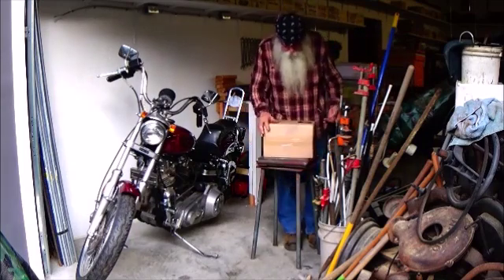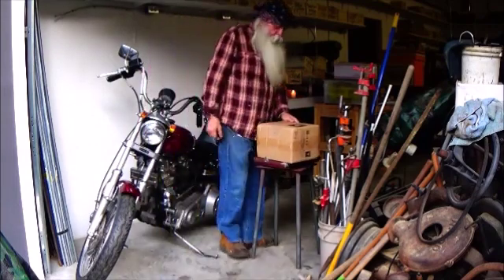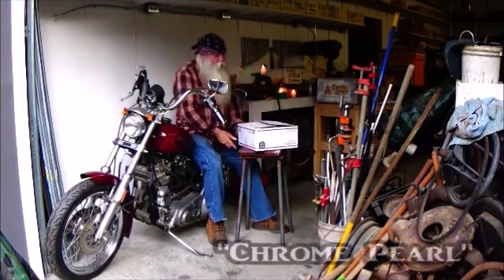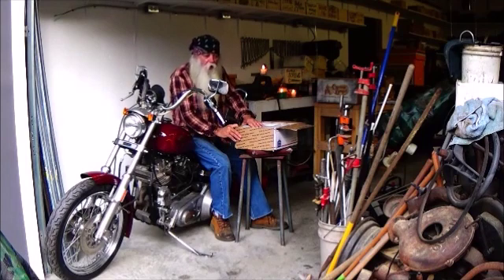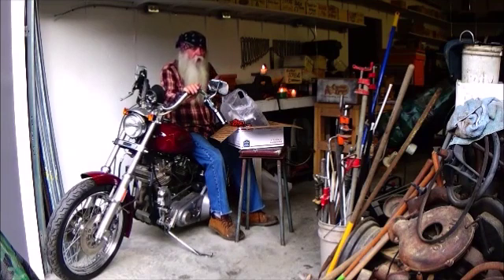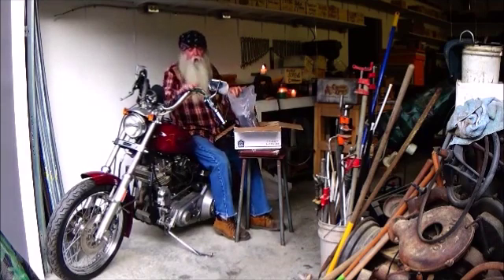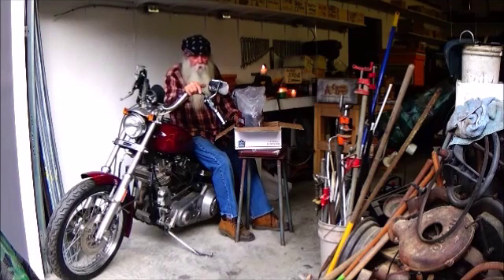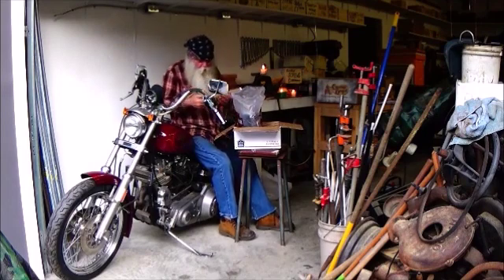Christmas In August thank you